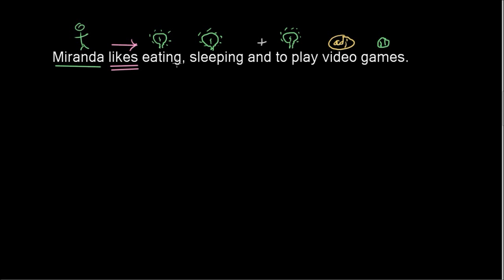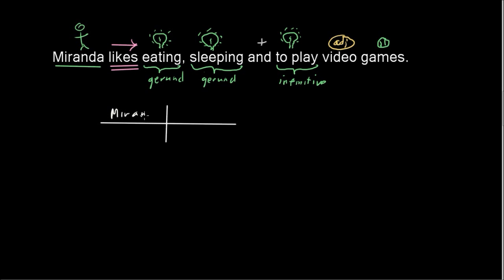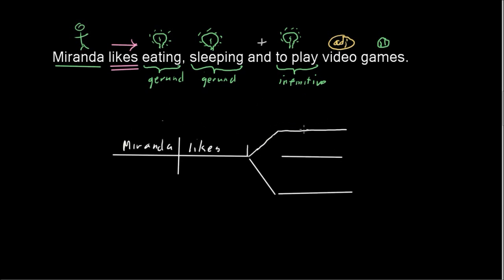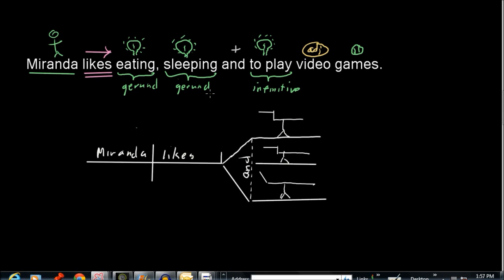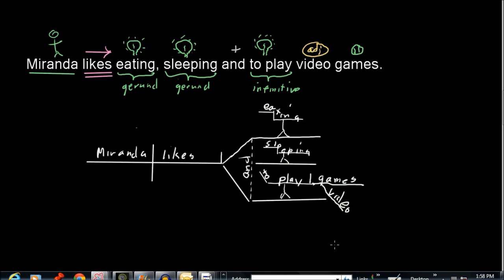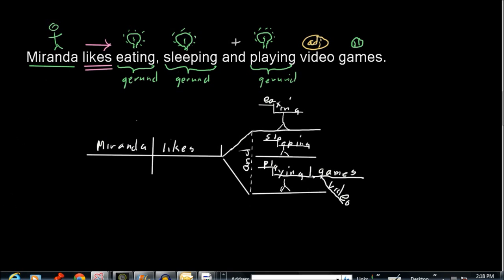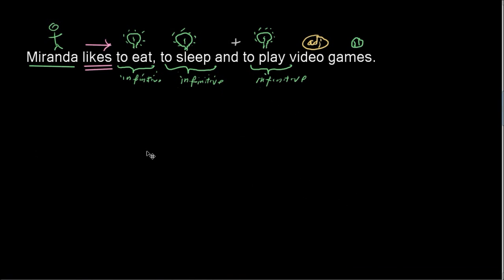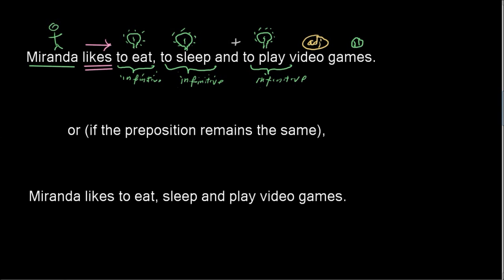Parallel Sentence Structure part 1a